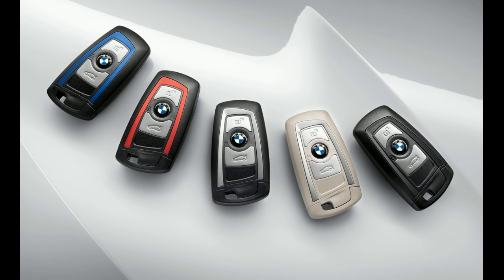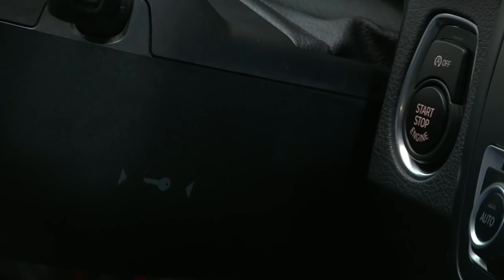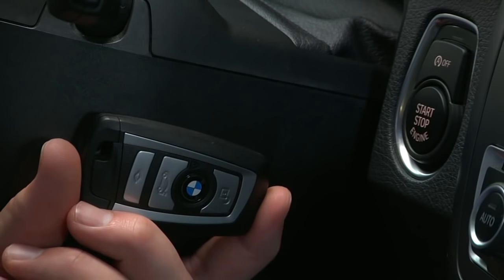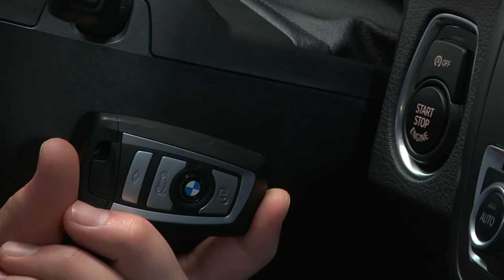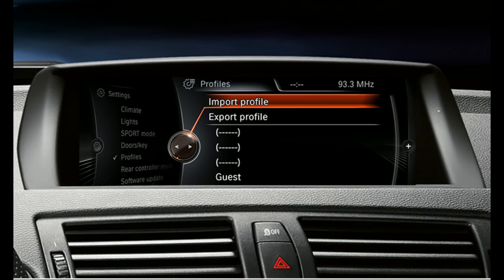Programming a new Keyfob without Keyfob Slot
On newer BMWs without the Keyfob slot, you need to program your new key by holding it against the marked spot on the right side of the steering column (key mark) and then start the car.  IF YOU CAN NOT GET THE NEW KEY CODED RIGHT AWAY, take the old key out of the car and move it far away from the car.  Hold the new key to the same spot until the car recognizes the new inactive coded key.  Once recognized then have someone bring the old key to the car and start it.